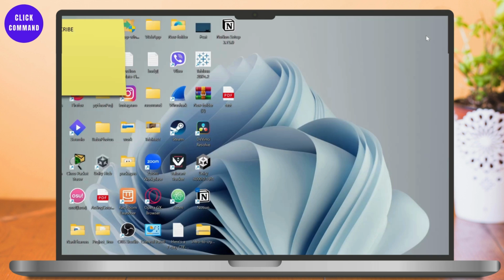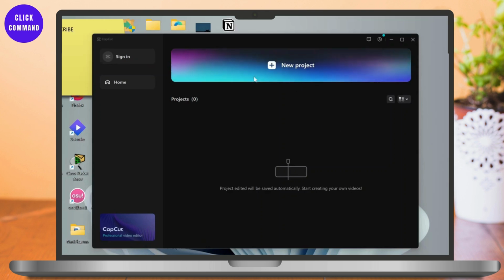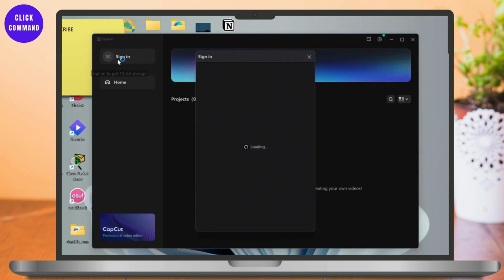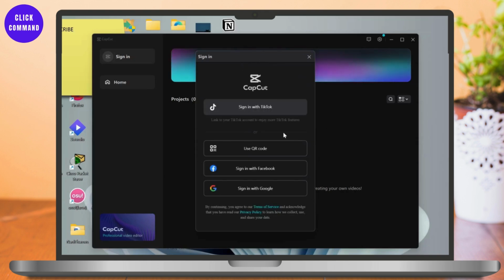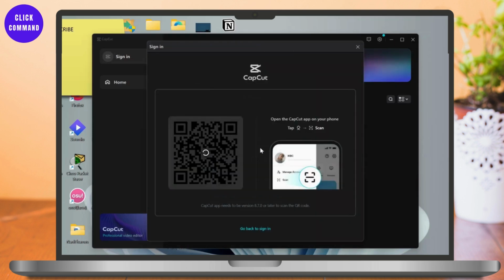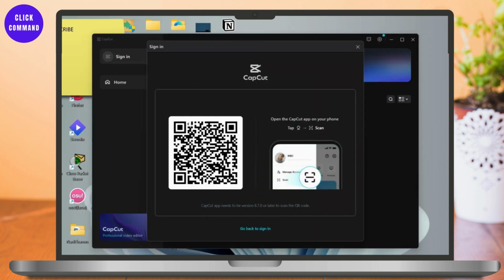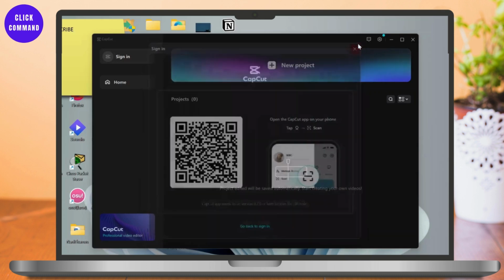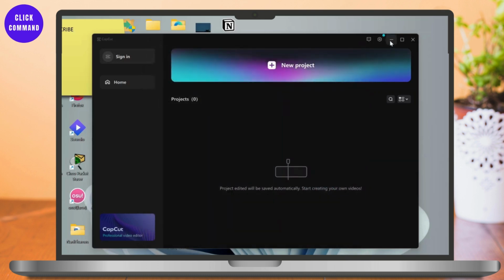How To Sign In CapCut Using QR Code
Learn how to sign in to CapCut using a QR code quickly and effortlessly with this step-by-step tutorial. Whether you're signing in on your PC or mobile device, this guide will help you get started in no time!

In this video, you'll discover how to sign in to CapCut using a QR code in 2024, how to log in to your CapCut account, and tips for editing with CapCut on PC or mobile.

Timestamps:
0:00 Introduction
0:25 Step 1: Accessing the QR Code Option
0:50 Step 2: Scanning the QR Code
1:10 Step 3: Completing the Sign-In Process